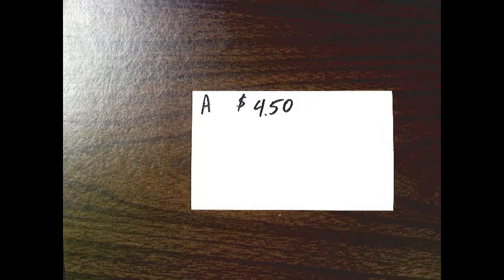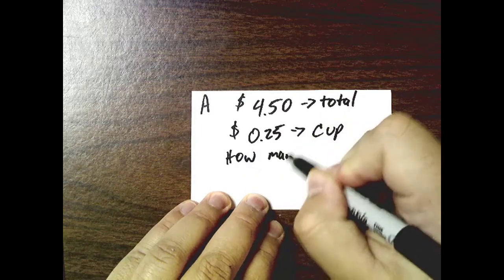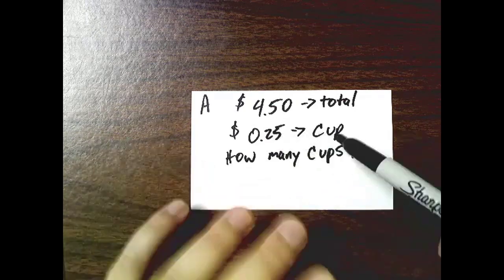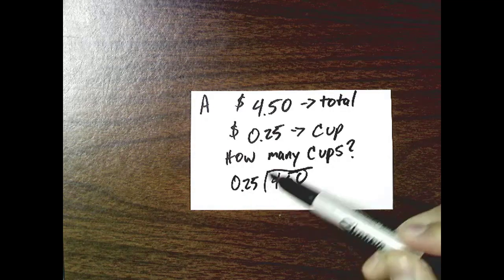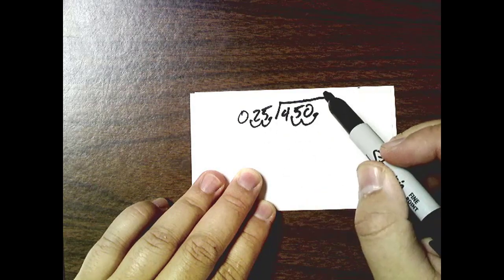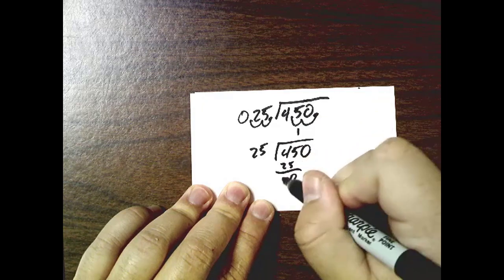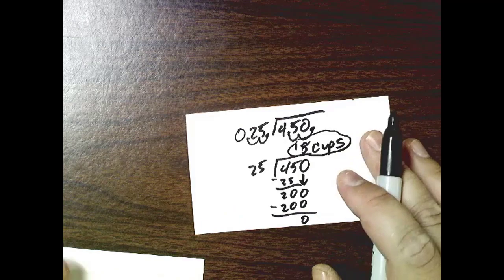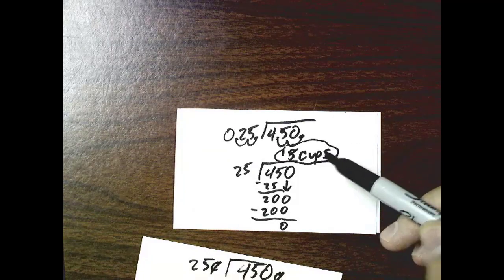Math 76 PS 15